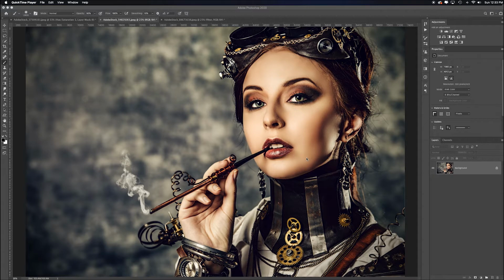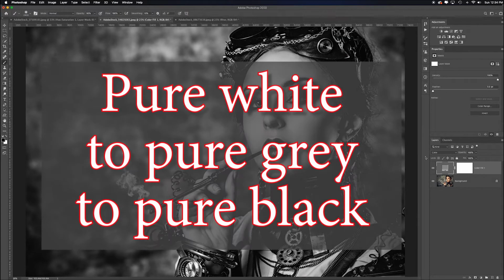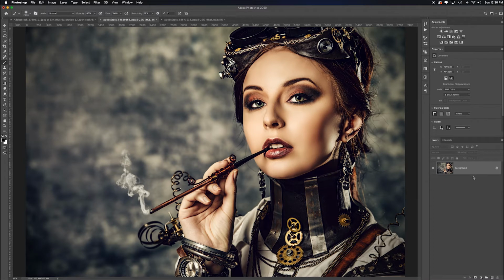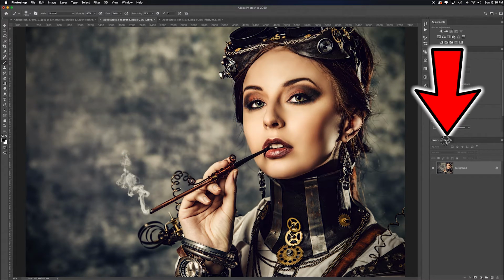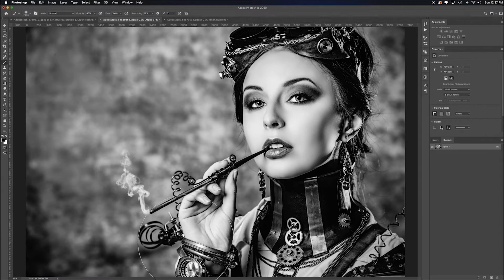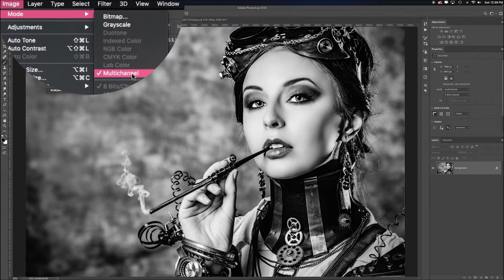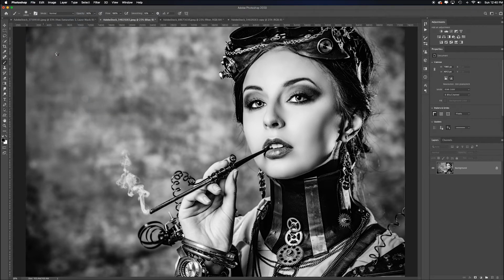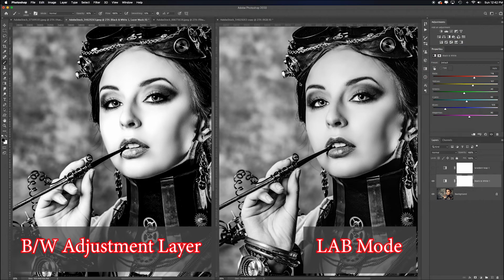2 Black & White Conversion Methods (that are useless)...but Artists can do amazing things so show me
This video is part of the playlist series titled, B/W Conversion in Photoshop, where I cover the most popular methods of converting a color image to black and white with many different subjects and approaches. In this video I show how to convert the view of your color channels from color to b/w and then I show you how to copy them to your layers panel for possible blending and compositing to get your favorite parts of each the red, green and blue channel since they all capture light so differently. This is a powerful B/W conversion technique to use. Additionally, I show a bonus tip of how to export your layers to files. I hope it helps. Thank you.

►SHARE YOUR WORK WITH US:
1) Post your Adobe Spark URL in the YouTube comment section (Google “ULearn Adobe Spark” to find my how-to video on that)
2) Post on Instagram with the hashtag
3) Post in our community Flickr group (you could also then repost that link in the YouTube comment section also). The ULearn Photoshop Flickr group is a community space where like-minded Photoshop artists, photographers and designers can share their Photoshop creations with each other. We have the capacity to learn, teach and inspire each other just by sharing what we make with each other while offering positive support, insight, and encouragement. Please join and share your creations.